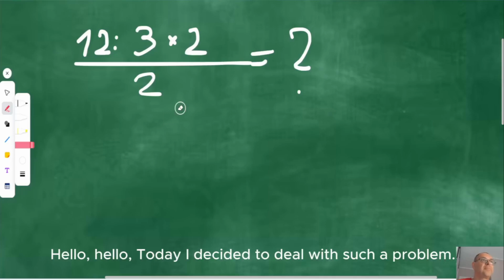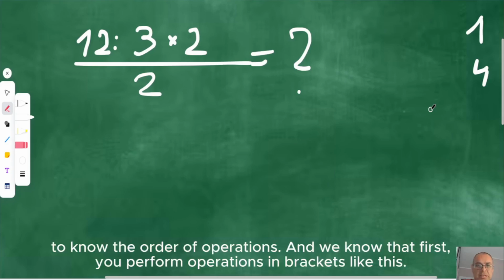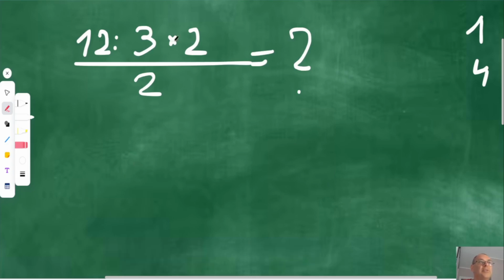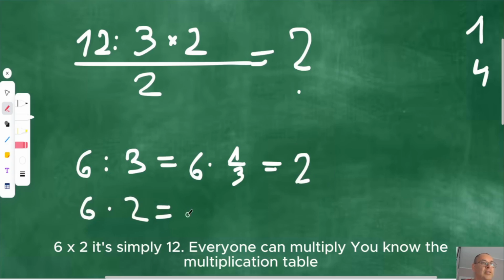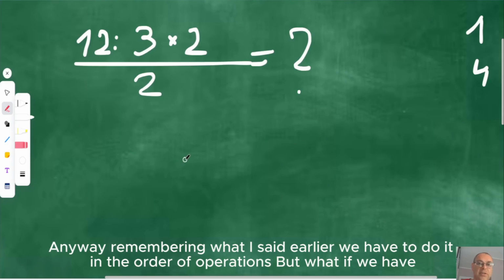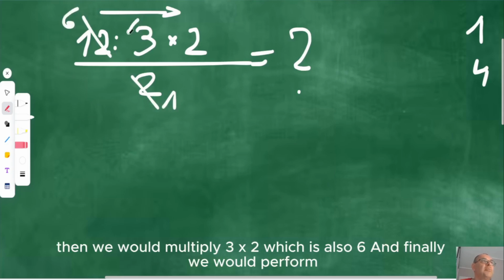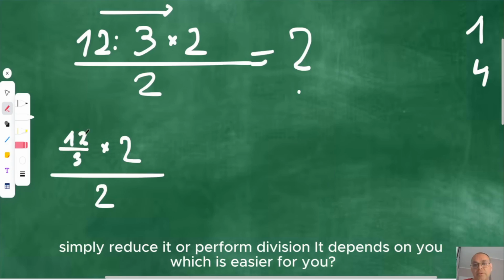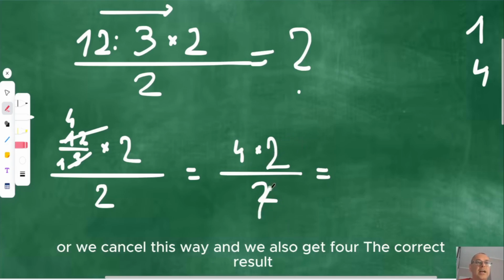🧠 A basic math problem Many people don't know how to get through 12/3*2/2